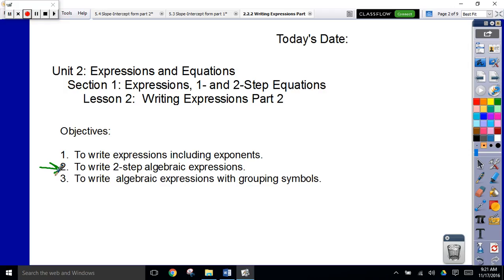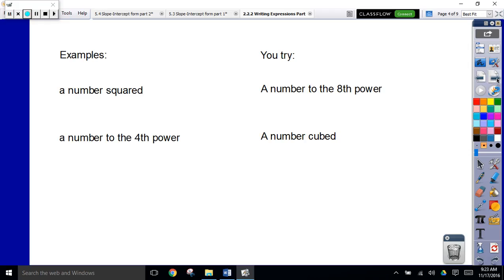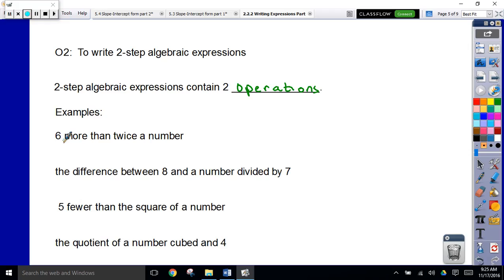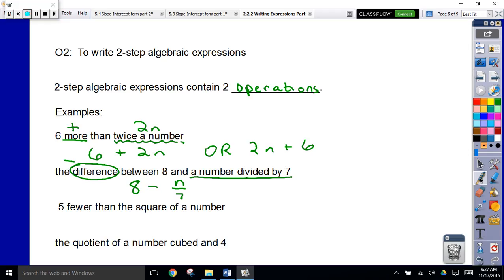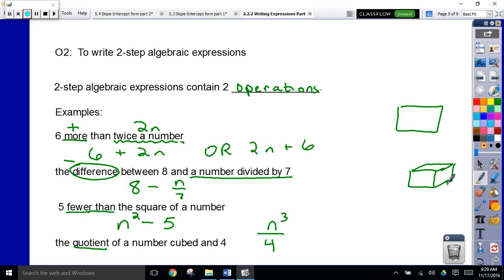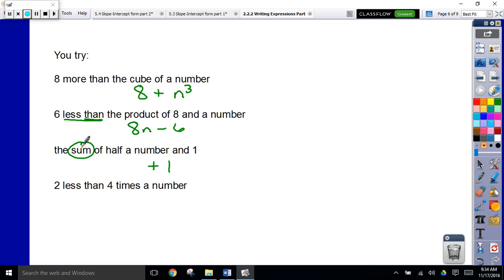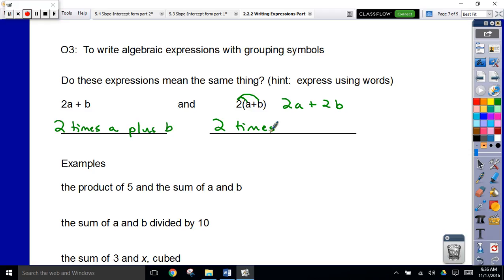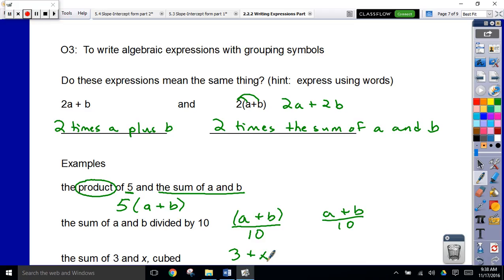2 2 2 Writing Expressions part 2